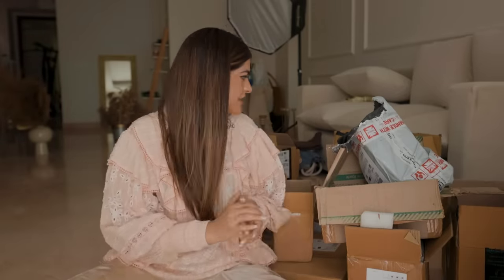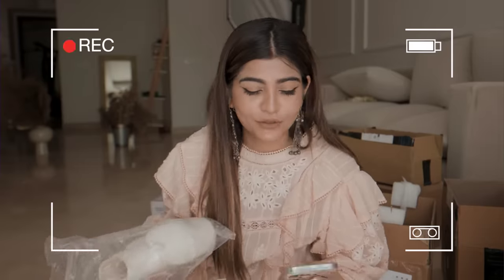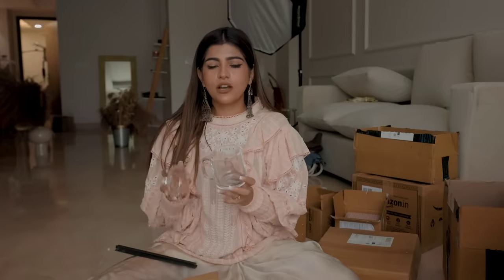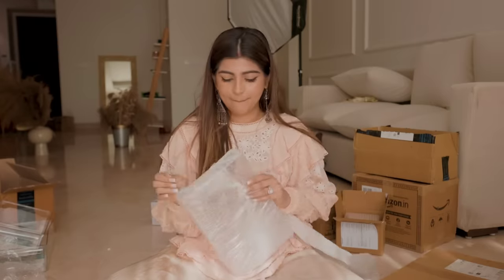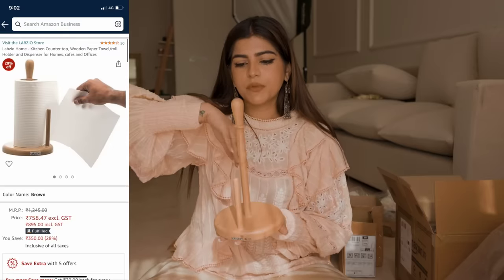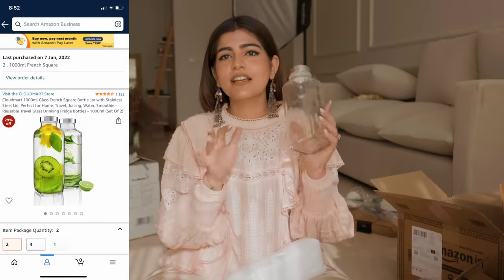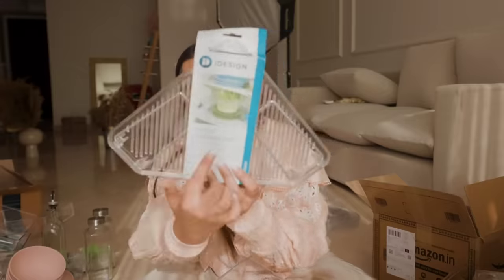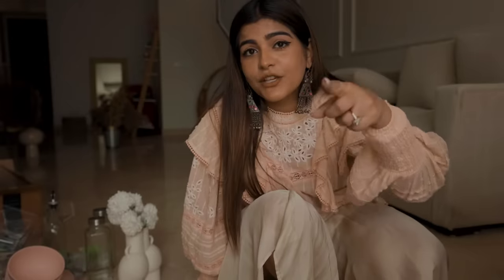Aesthetic Amazon Home decor Haul 💜✨ BohoHomeSeries Ep. 2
I shopped a lot lately and let me know if you guys want a part two!

PRODUCT LINKS:

Nestasia Ceramic Bread Plate for Snacks, White (Pack of 2)

Soulflower Lavender Bath Salt

InterDesign Linus Corner Storage Shelf for Kitchen Cabinets, Countertops, Pantries - Clear

VRB DecTM (5 Pcs) Artificial Chrysanthemum Ball Hydrangea Fake Flowers Sticks Bunch for Home Decor ,Room Decorations, Living Room Table Decoration Pla

IRIDA NATURALS - Set of 4 Unbreakable Wheat Straw Plastic Snack Plates | 8 Inch | Reusable, Lightweight & Eco-Friendly | Microwave, Freezer & Dishwash

IRIDA NATURALS - Set of 4 Unbreakable Wheat Straw Plastic Bowls | Lightweight and Eco-Friendly | Microwave, Freezer & Dishwasher Safe | 6 Inch | for S

Nespresso Starbucks Capsules, Favorites Variety Pack (50 Pods, Compatible with Nespresso Original Machines)

Cloudmart 1000ml Glass French Square Bottle Jar with Stainless Steel Lid, Perfect for Home, Travel, Juicing, Water, Smoothie - Reusable Travel Glass D

Ellementry Twine Wire Bread Box

EMERGE Double Wall Transparent Clear, Tea Coffee Bear Mug with Glass Coffee Tea Cups, for Warm and Cold Beverage

InterDesign Plastic Linus Fridge and Pantry Bin, Clear, 8 x 8 x 6-inch

SHARMA PLASTICS Serving Acrylic Tray for Dining Table, Home and Kitchen Storage (clear )

Sciencolab Glass Straw for Drinking, 210X8mm long, Clear Transparent Drinking Glass Straws for Cocktails, Mocktails, Smoothie, Milkshakes and Drinks,

THREE DOT Glass Oil Dispenser Bottle Leak-Proof Soy Sauce Vinegar 500 ml Glass Bottle, 2 Pes Oil Bottle, 2 Pes Spice Jar, Oil Brush With Funnel , Oil

Rico Japanese Technology Rechargeable Wireless Electric Chopper with Replacement Warranty - Stainless Steel Blades, One Touch Operation, 10 Seconds Ch

Femora Borosilicate Glass Coffee Can with Glass Straw (Eco-Friendly) - 400 ML, Set of 1

Elpico Roll Up Foldable Over The Sink Multipurpose Dish Drying Drainer Adjustable Rack for Washing Dishes Utensils Crockery Fruits Vegetables Kitchen

Labzio Home - Kitchen Counter top, Wooden Paper Towel/roll Holder and Dispenser for Homes, cafes and Offices

InterDesign Linus Turntable for Kitchen Cabinet - Organizer Tray for Pantry, Countertop, Shelf, Table, Vanity, Bathroom - 11 Inches, Clear, Plastic

INKULTURE Acrylic Refrigerator Organizer Bins Fridge Pantry Organiser for Food, Drinks, Fruit And Kitchen| Pack of 02

PrimeWorld Dishwasher and Microwave Safe Glass Coffee Mug with Lid and Spoon Set of 1 Pc

ISKO Crystal Cut Borosilicate Water Glasses - 280 ml Set of 6 Juice Glass | Plaza Tumbler

Craftribal Lady Bum Minimalist Ceramic Vase, 8 Inches (White)